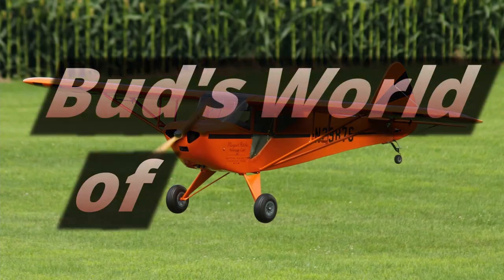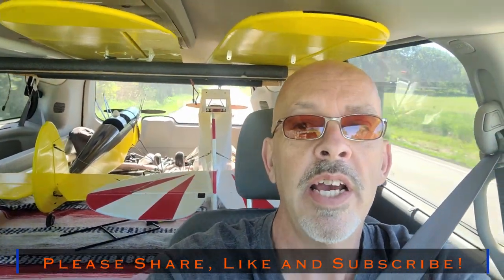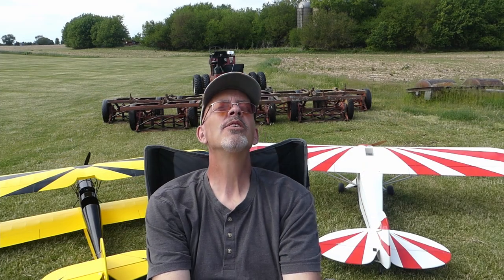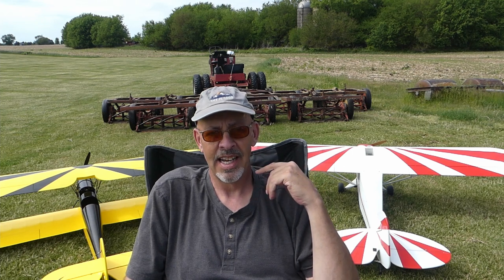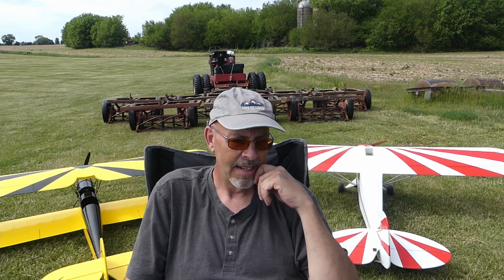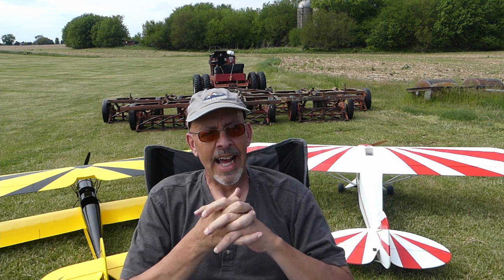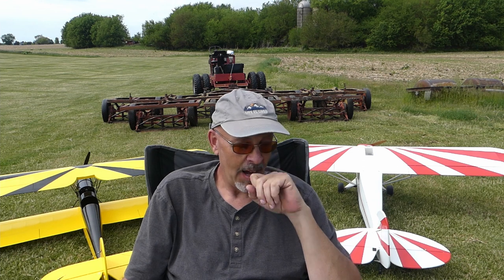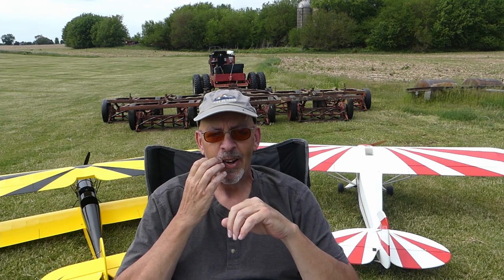Tiger Moth Becomes a Stampe SV4 - Video 36 - Maiden Flight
This is a building video series on transforming a DeHavilland Tiger Moth into a Stampe SV.4

Cover Photo by Robert Fesus